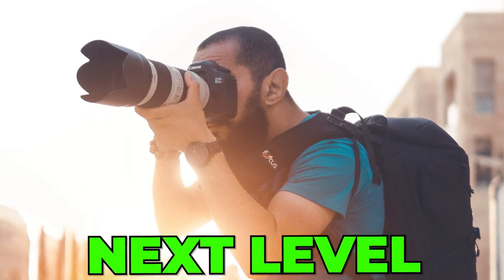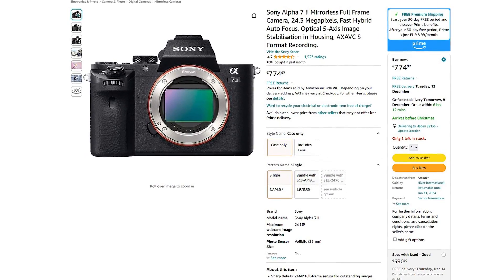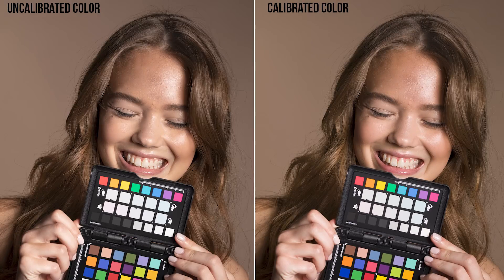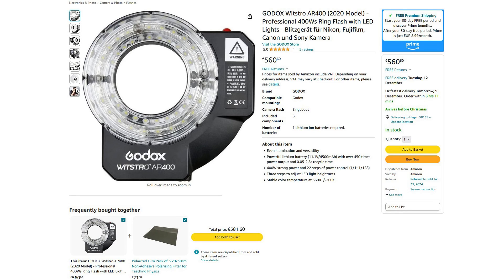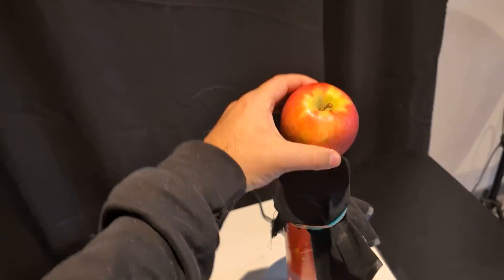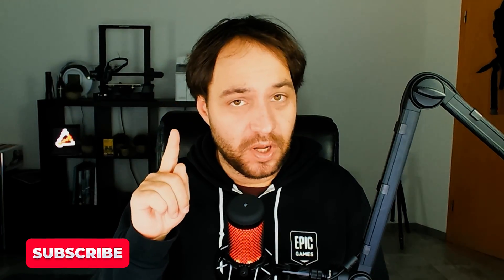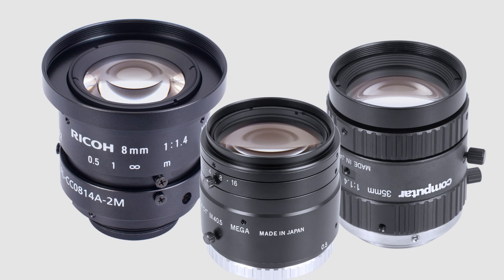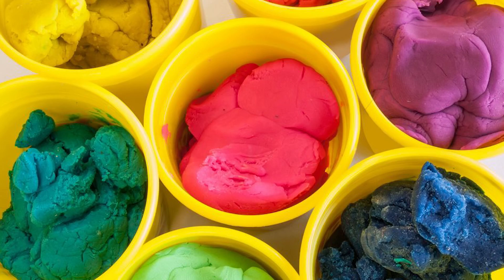If I'd start with Photogrammetry in 2024, i would buy THIS Gear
GameDev Community (limited to 20 People for now, FREE)

Why this is the absolute BEST Gear for Photogrammetry in 2024:
Check out the Gear I would get.